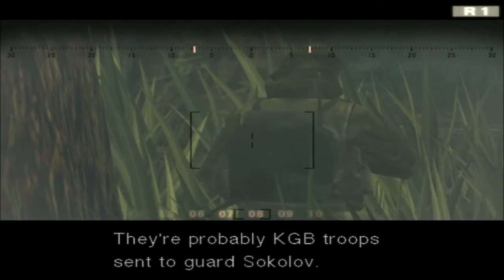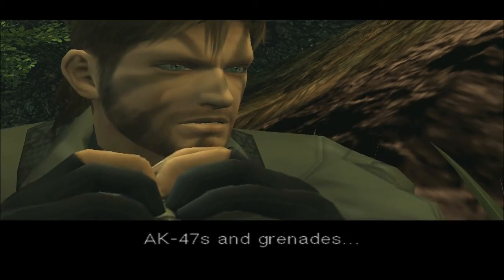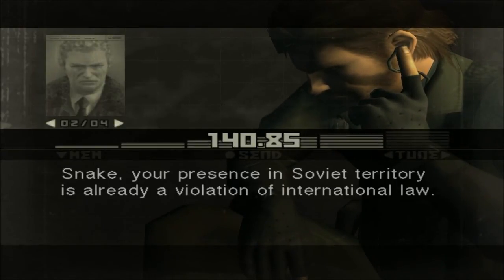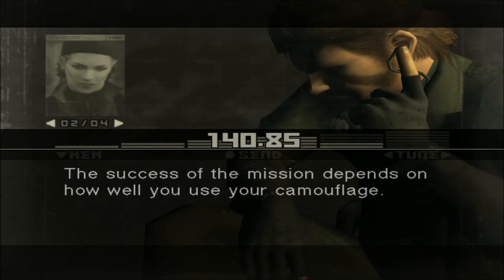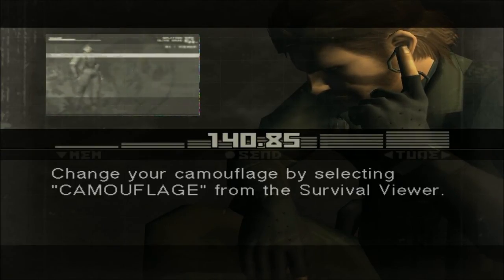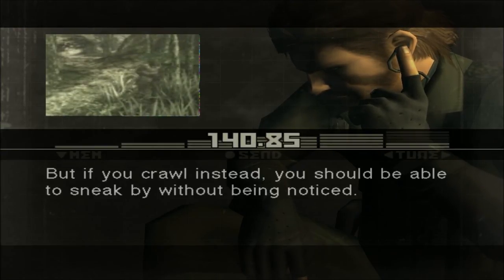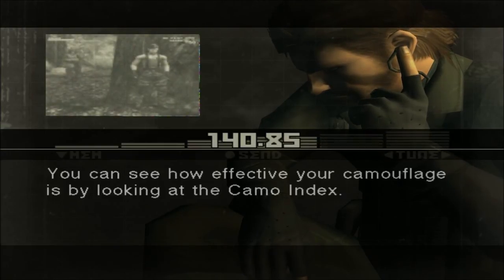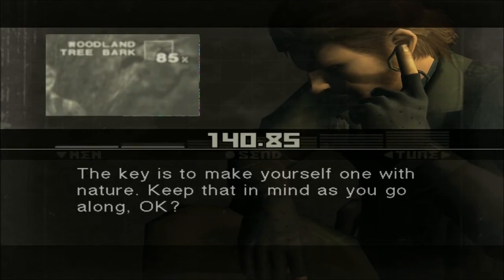Let's Play Metal Gear Solid 3 Part 4